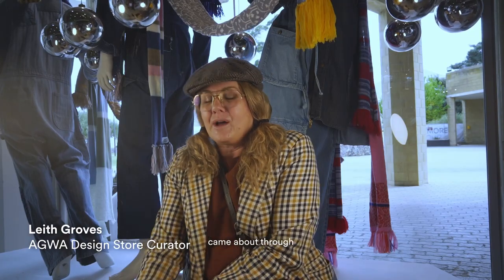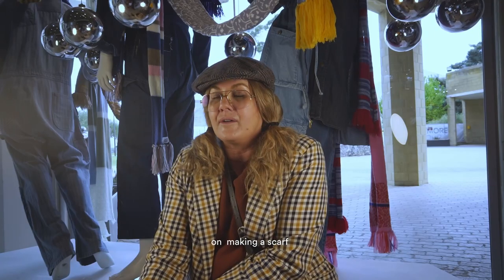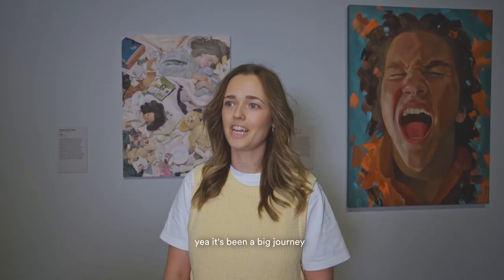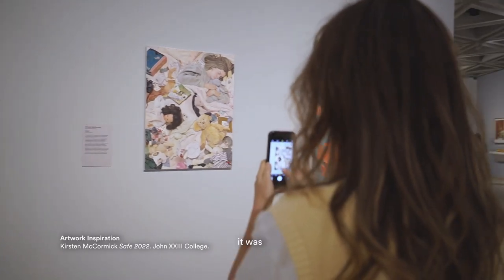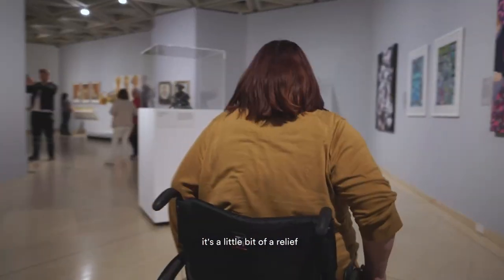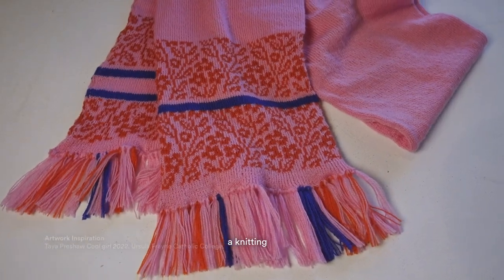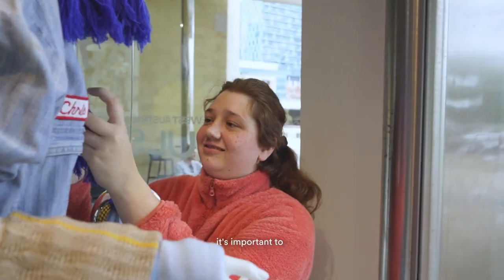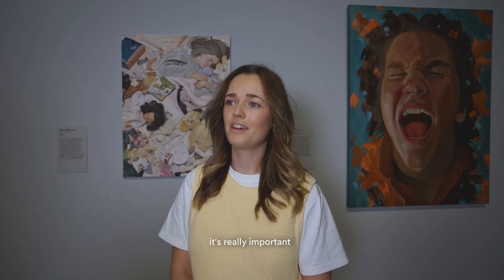AGWA Design Store | NM TAFE collaboration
AGWA Design Store was excited to collaborate with fashion students at North Metro TAFE to create this exclusive scarf capsule.

Watch the project evolution here.

Videographer: Harry Cunningham.